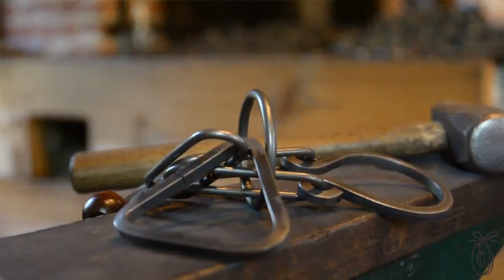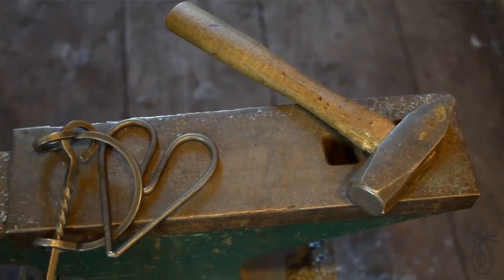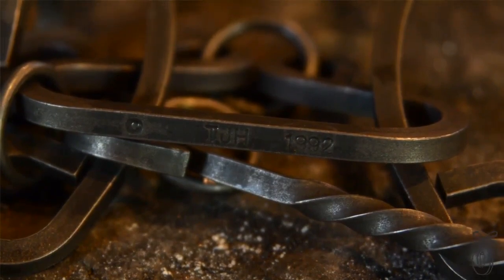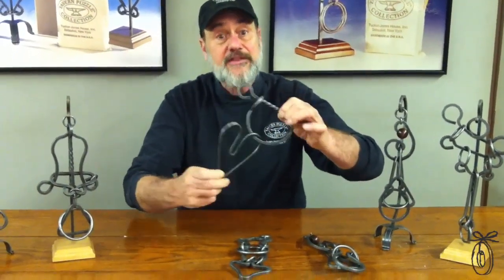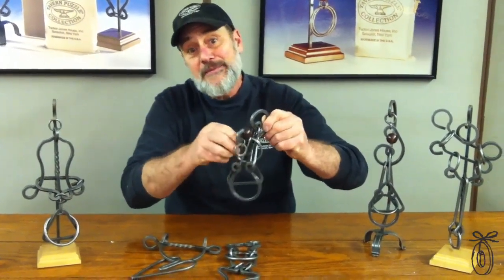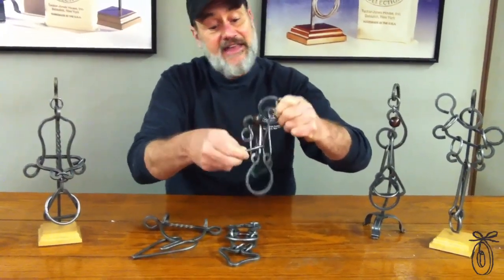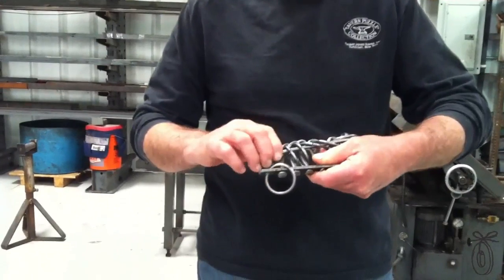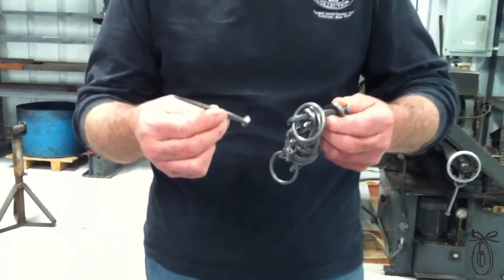Tucker Jones - Mechanical Puzzles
The Grommet team discovers Tucker Jones House whose mindboggling metal tavern puzzles are hand-forged in the US by blacksmith Dennis Sucilsky.